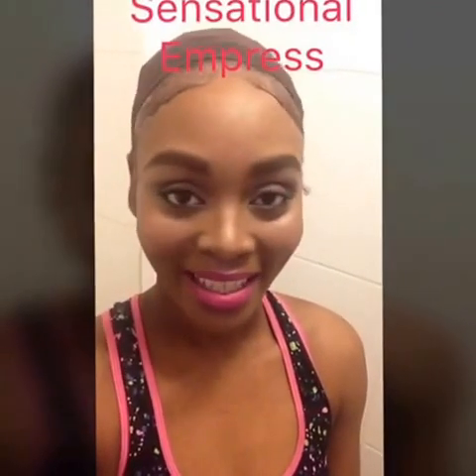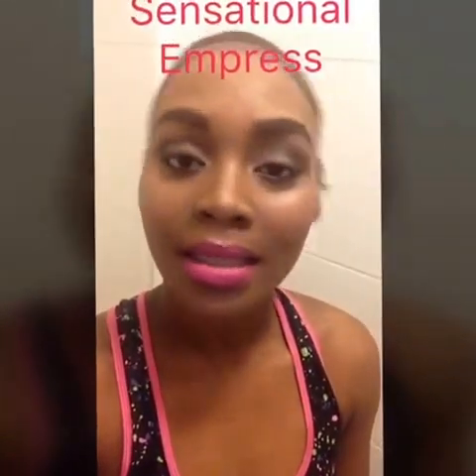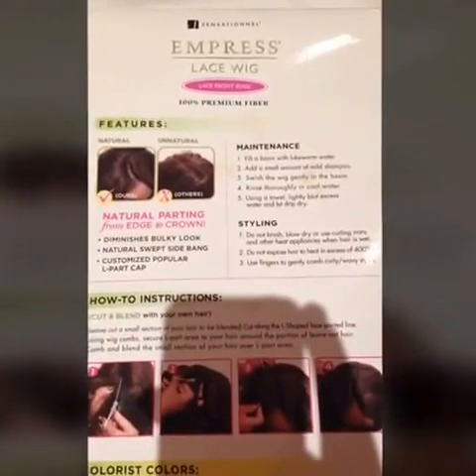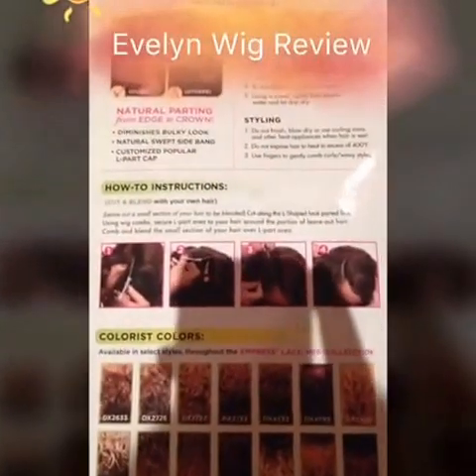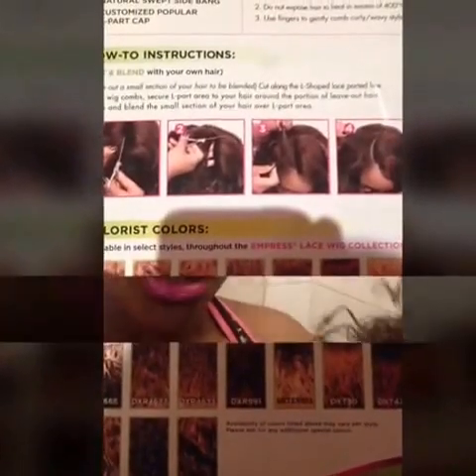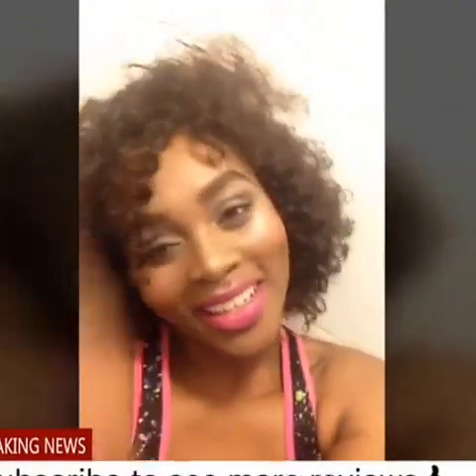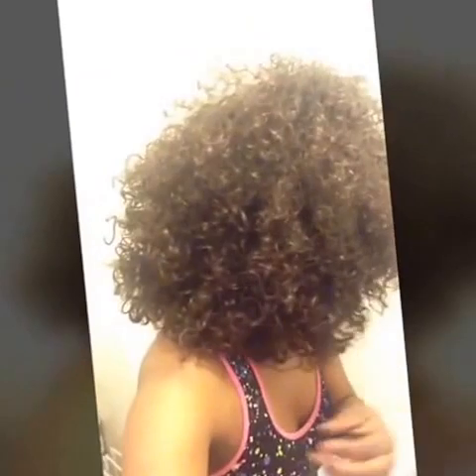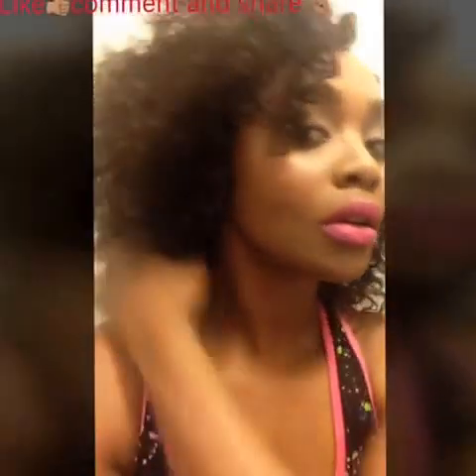WHAT WIG??!!! Sensational Empress- Evelyn Wig Review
Hey y'all happy to see you again..this time it's my first full Wig Review..and I give my honest opinion as always. If you like the Wig or tried I to before comment and let to me know..also any of you are interested go ahead and try it,Its the bomb 😻🙌🏽👌🏽